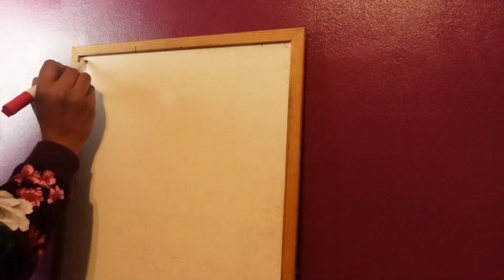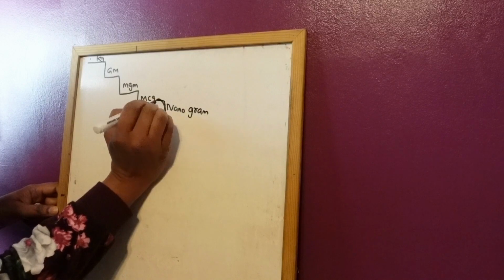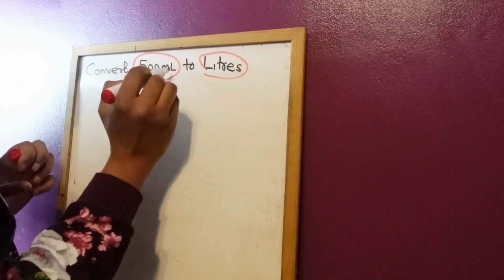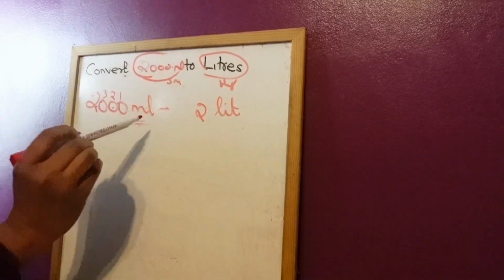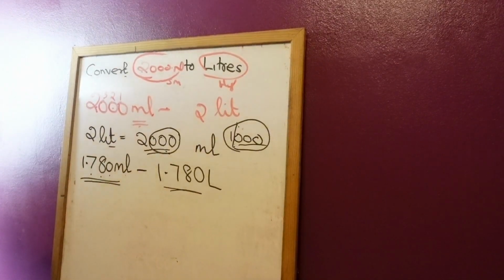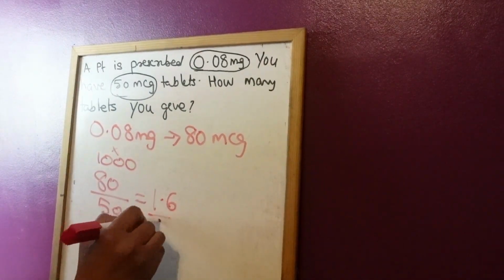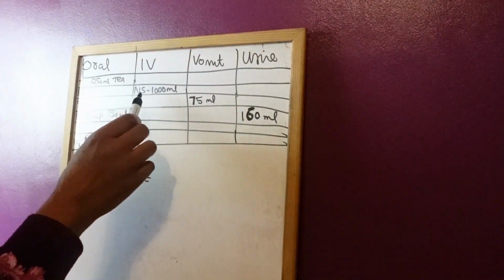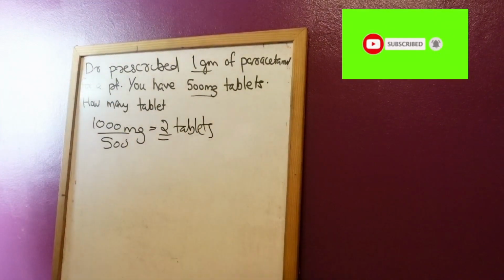CBT Numeracy exam questions & answers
This video contains questions & answers for CBT exam need to attend by the nurses.
This is the  numeracy part-Only maths-calculations